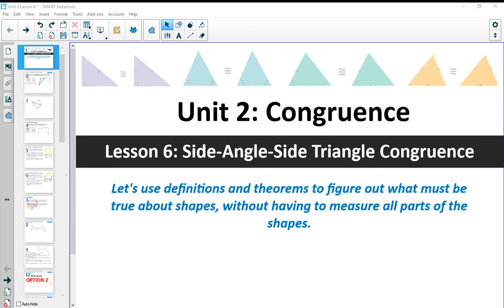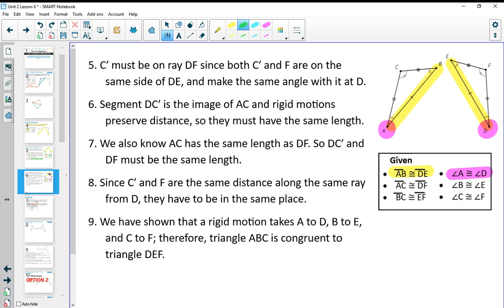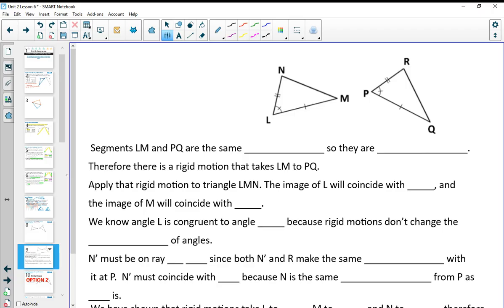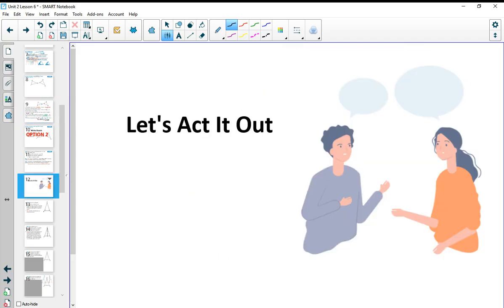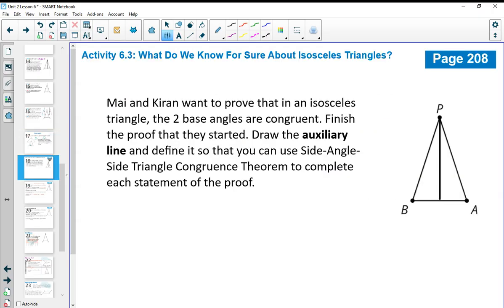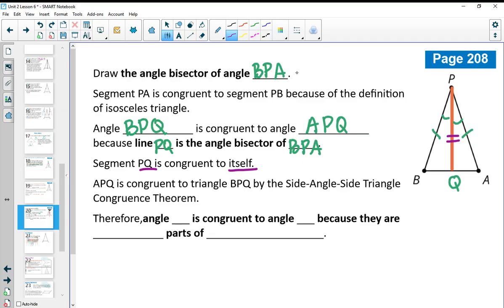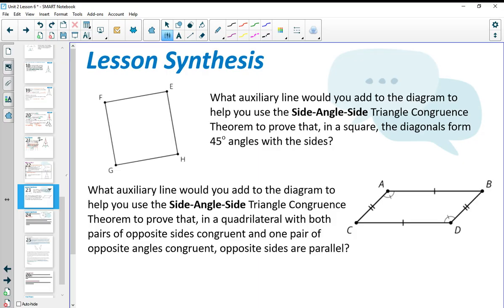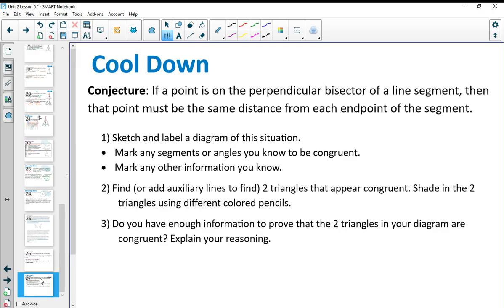Unit 2 Lesson 6 Video Lesson IM® GeometryTM by Illustrative Mathematics®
Lesson Title: Side-Angle-Side TriangleCongruence

Common Core Standards in This Lesson:
CCSS.HSG-CO.B.8
CCSS.HSG-CO.C.10
CCSS.MP5
CCSS.MP7